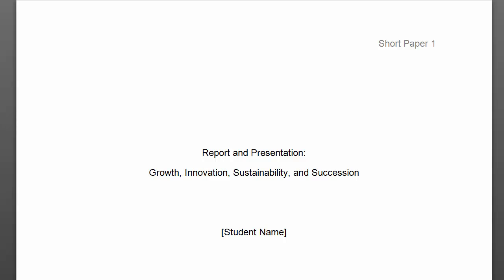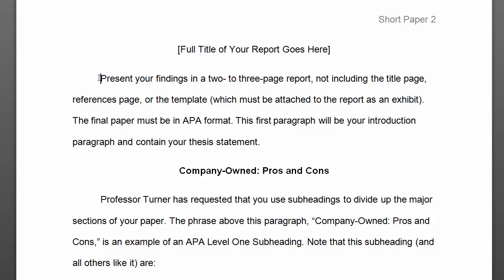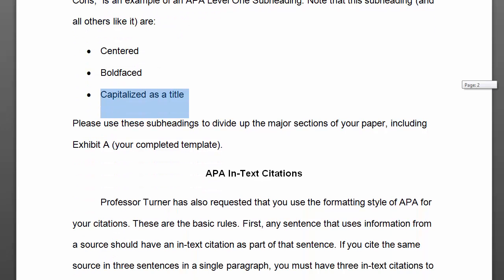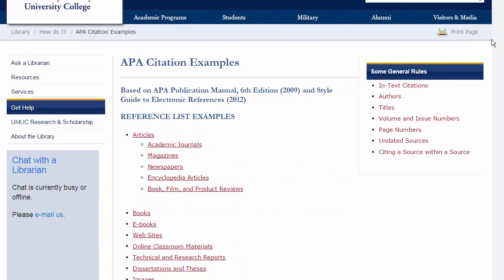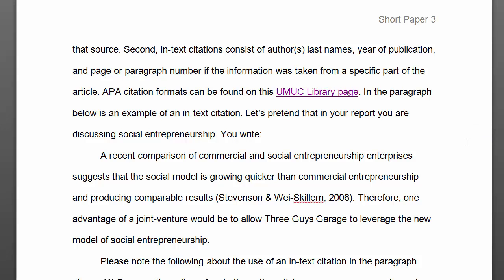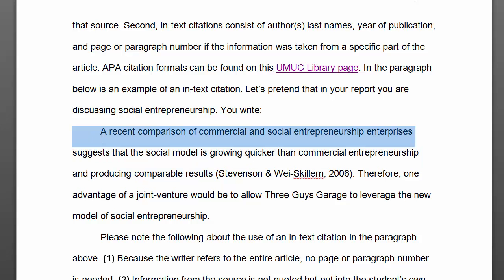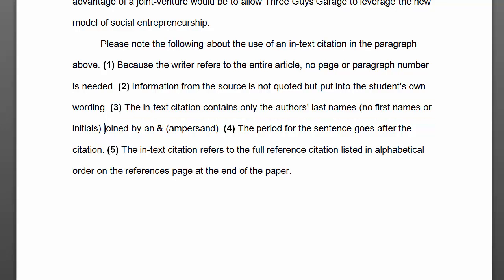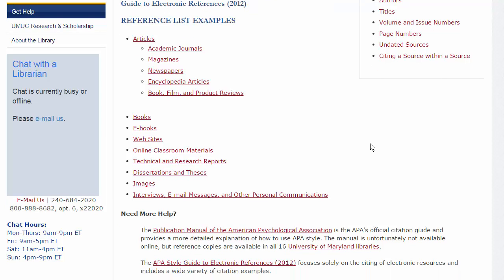Review of APA Template: BMGT 335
Review of instructor-provided template, APA Level One subheadings, APA in-text citations, APA references